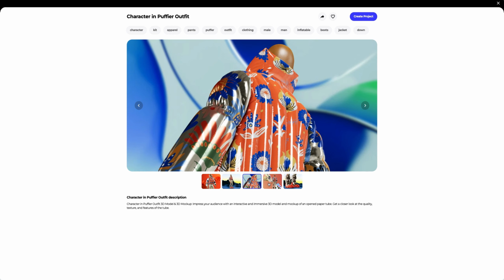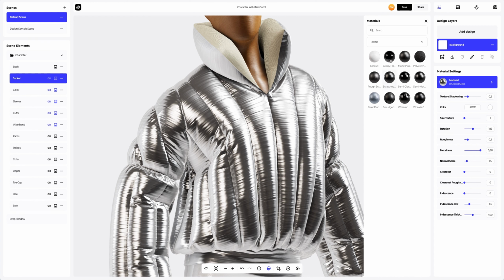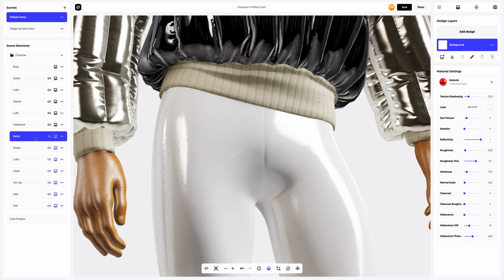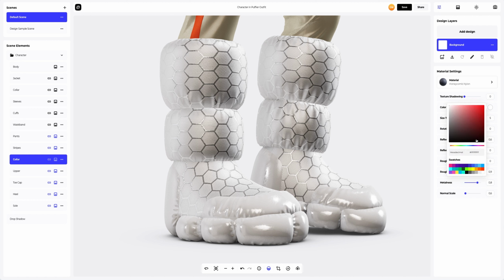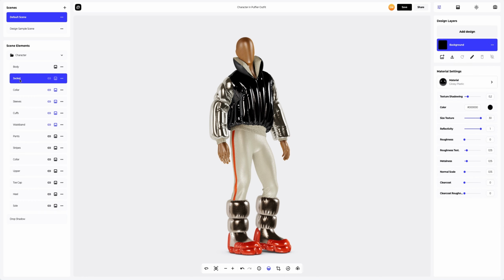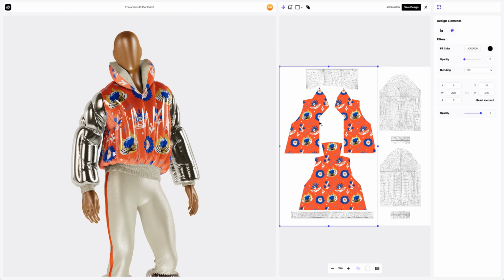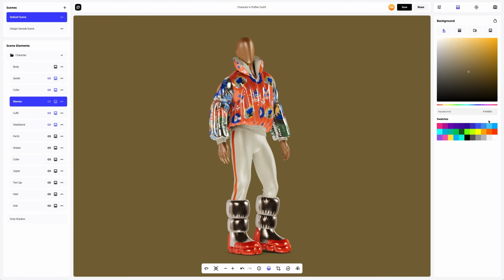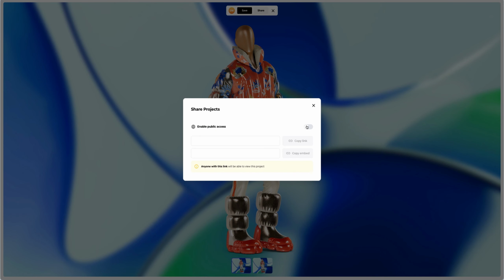Provisual Tutorial: How to Edit the Character in a Puffier Jacket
Do you want to create a stunning 3D presentation of your product but don’t know where to start? 😱 No worries, we got you covered! Follow this step-by-step tutorial - it will only take you about 9 minutes to create the most beautiful 3D artwork online in ProVisual.

✅ In this video, we will use this amazing 3D Mockup of the model wearing the Puffer Jacket

⏰ Video Timestamps:
00:00 Intro
00:17 Choosing an object for our tutorial
00:39 Character in Puffer Outfit description
00:55 How to copy material
01:01 How to change color
01:21 Collar Setting: How to change material & color
01:34 Jacket Setting: How to change material & color
01:56 Sleeves Setting: How to change material & color
02:14 Cuffs Setting: How to change material & color
02:37 How to copy material
02:44 Pants Setting: How to change material & color
03:10 Stripes Setting: How to change material & color
03:40 Boot parts Setting: How to change material & color
04:37 Environment settings
04:57 Ways to add your design
05:16 Editor: Real-time design placement and display
05:30 Editor: How to change the Opacity
05:41 Add design elements
06:14 Setting the design material
06:47 Various types of backgrounds
07:20 Add your own image to the background
07:33 How to turn on moving lights
07:40 How to rotate the 3D model
07:47 Saving a project
07:52 How to share your project